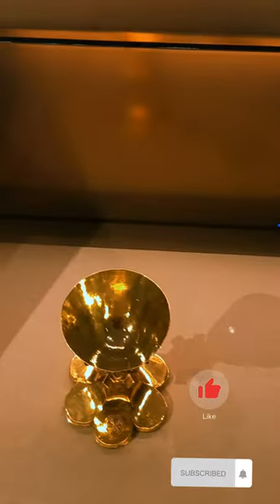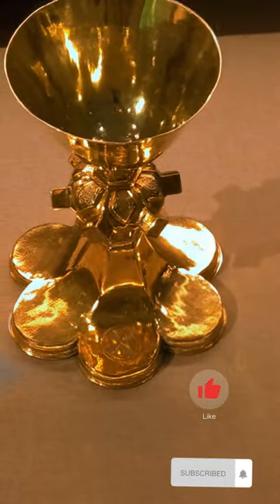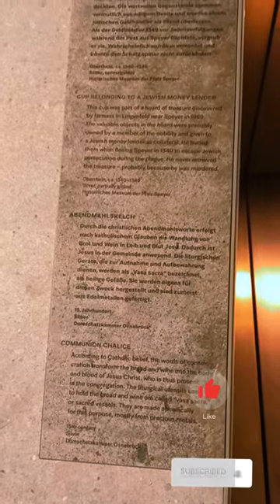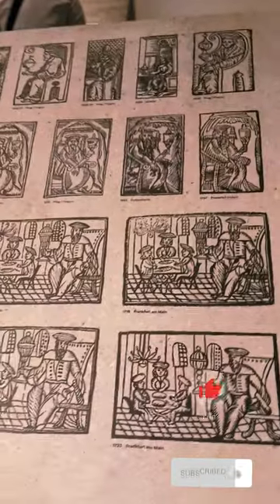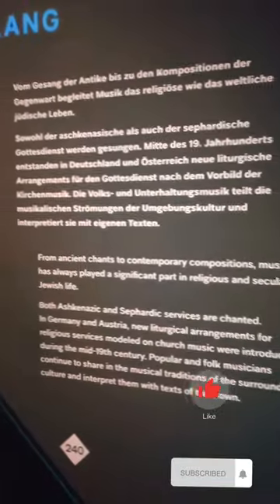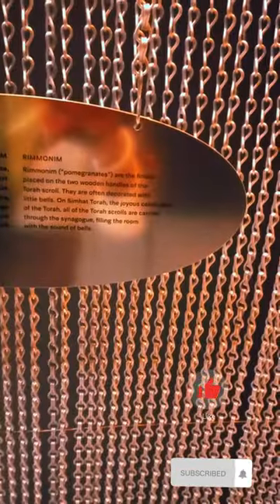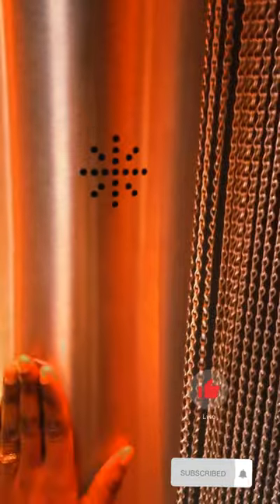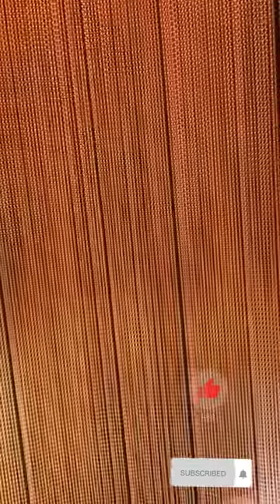Jewish Sabbath Secret rites and Ancient Chants in the 15th century